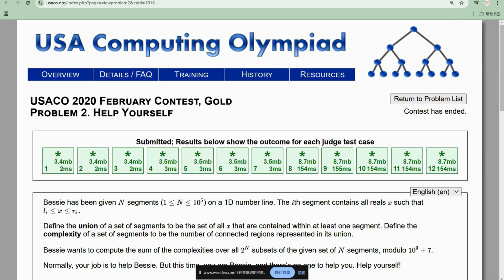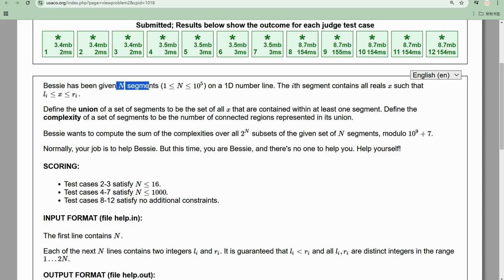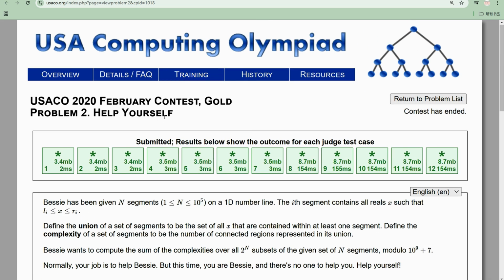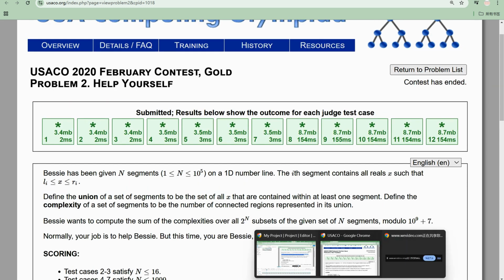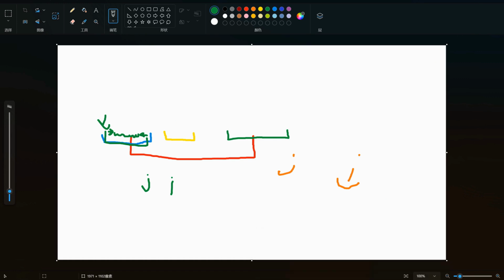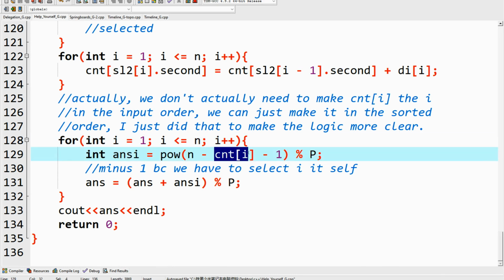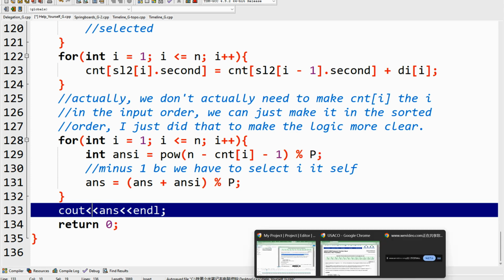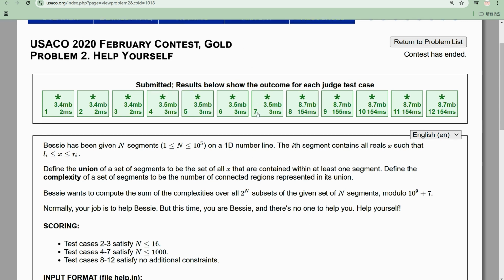USACO Help Yourself 2020 February Gold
simple gold ad hoc problem, without any complecated algorithms